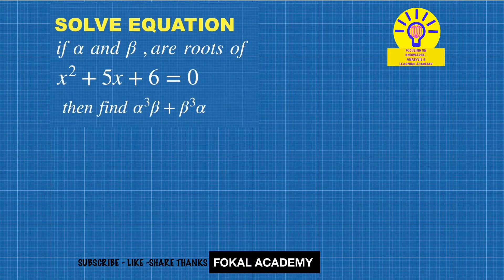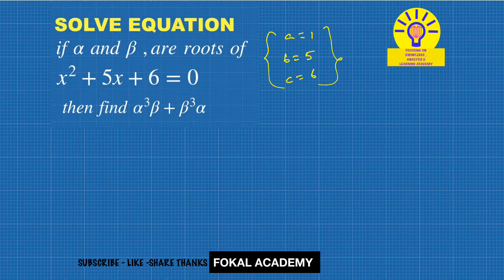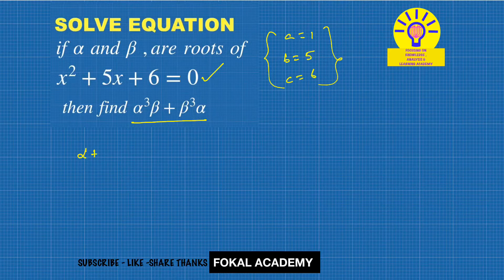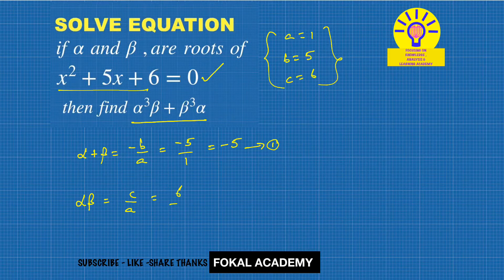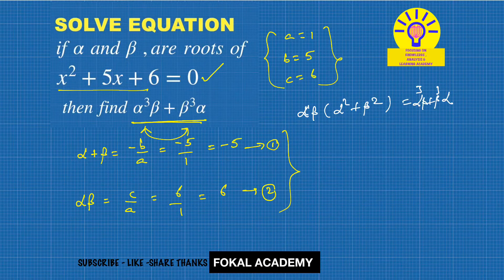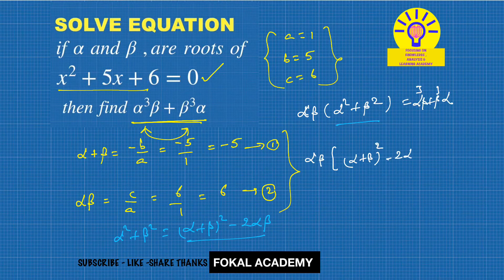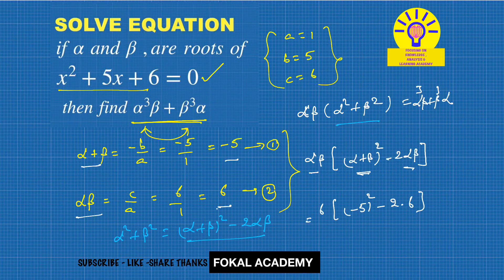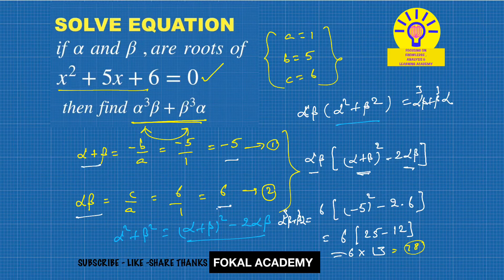HOW TO SOLVE QUADRATIC EQUATION PROBLEM || QUADRATIC EQUATION SOLVED PROBLEM || CBSE MATHEMATICS